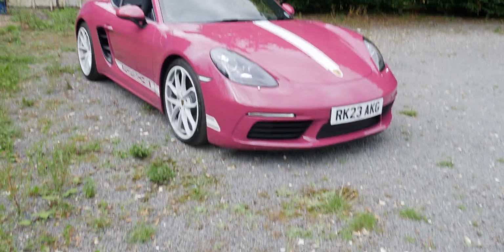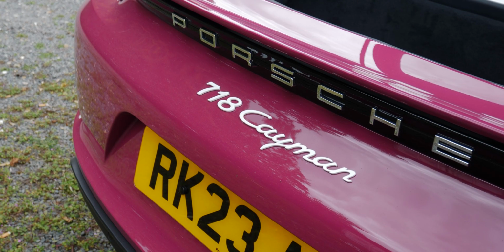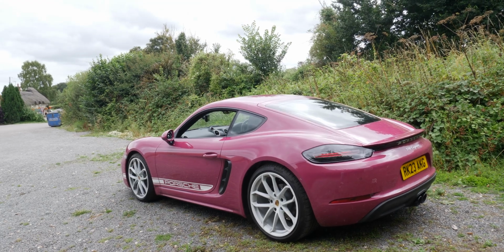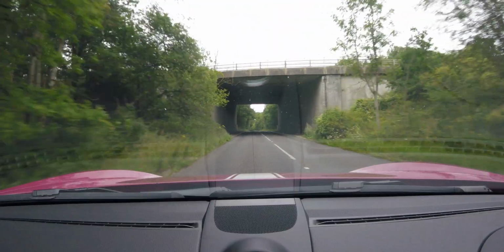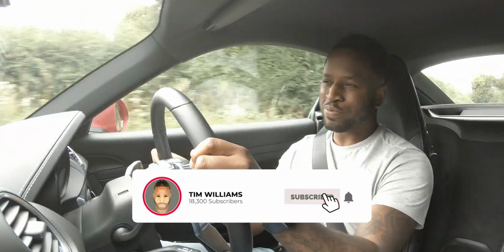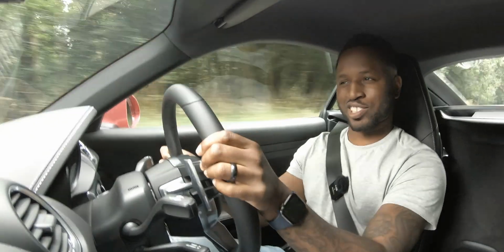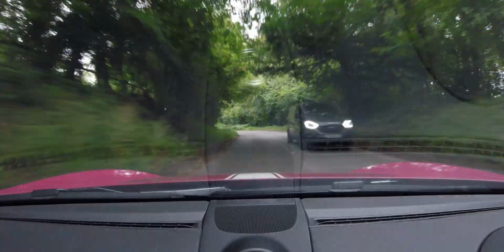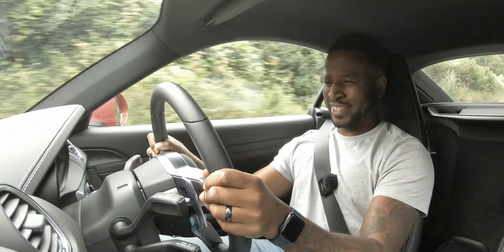Porsche Cayman Style Edition FIRST DRIVE - Is It Special Enough?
Porsche Cayman Style Edition FIRST DRIVE

Used in this video:
ITEM:
CAMERA USED